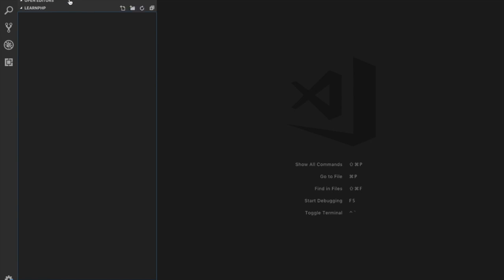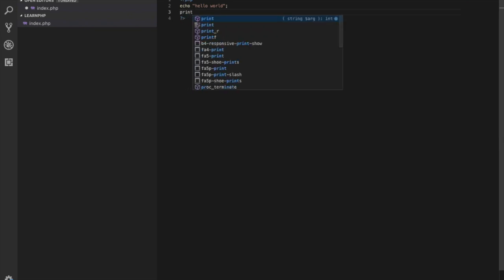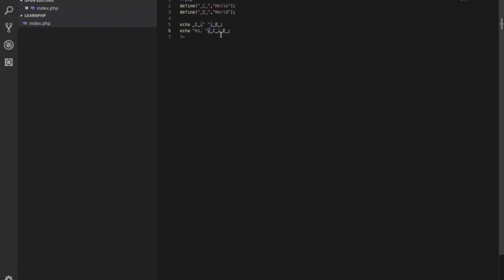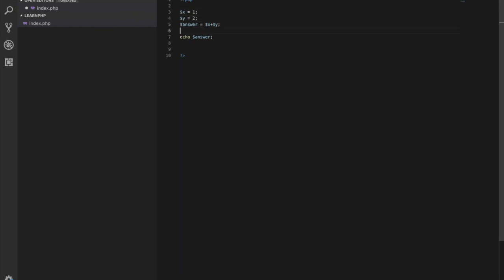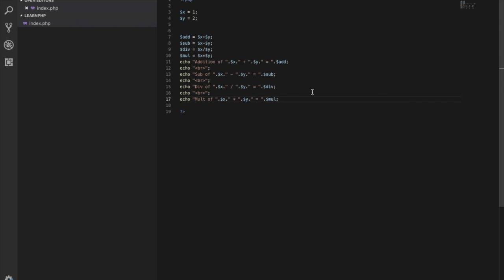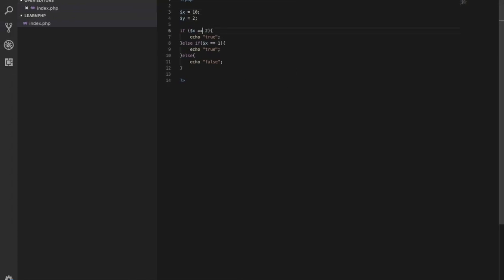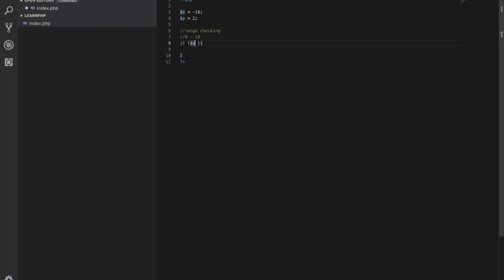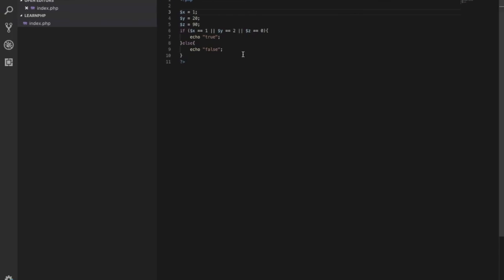PHP 7.1 Tutorials - Part 1 👍 🔔🔥 🔥 🔥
Hello Friends, in this video we are going to learn php 7.1,
here i have covered following things:
1. Comments in PHP
2. Constants in PHP
3. Variables in PHP
4. IF..ELSE in PHP
5. Logical Operators in PHP
6. Arthematic Operators in PHP

In next video we will going to see Switch Case, Loops, Functions and more..